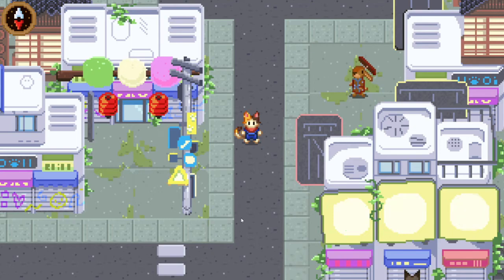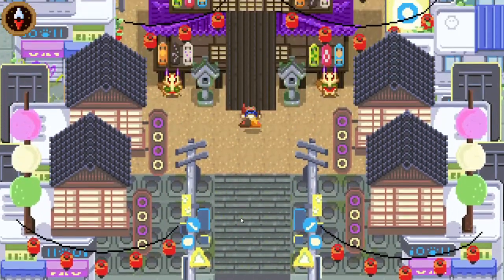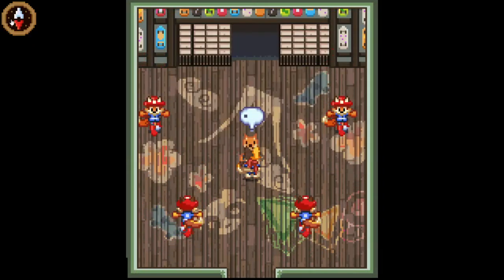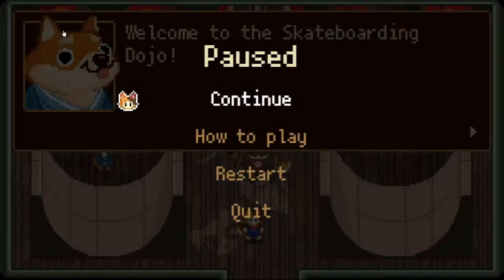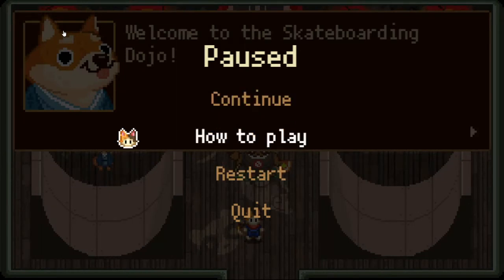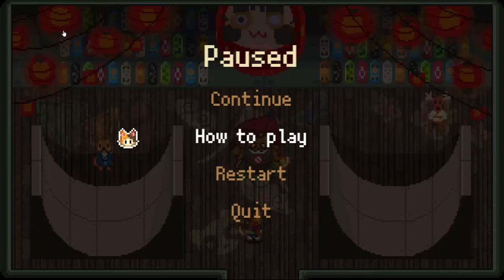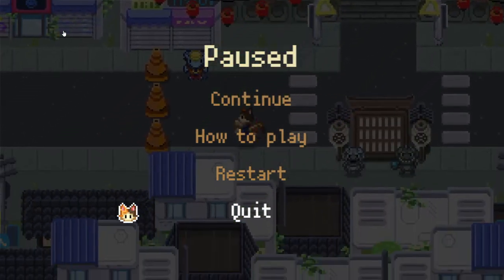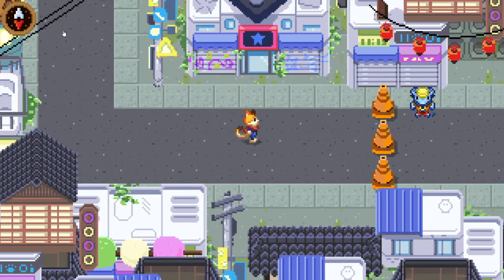Cone Skip with Text Storage Anywhere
Text Storage Anywhere discovered by Sapling. Cone Skip TSA discovered by Magecar.